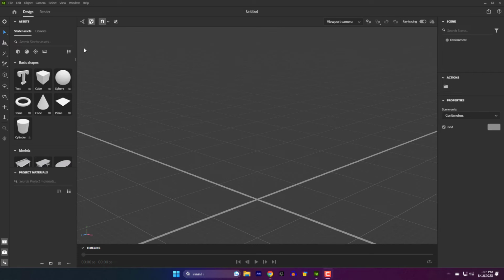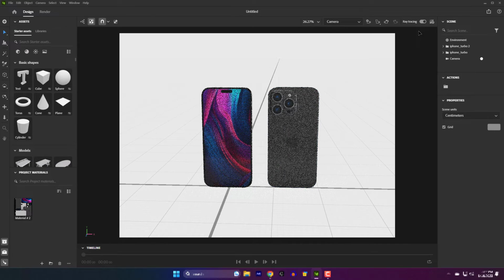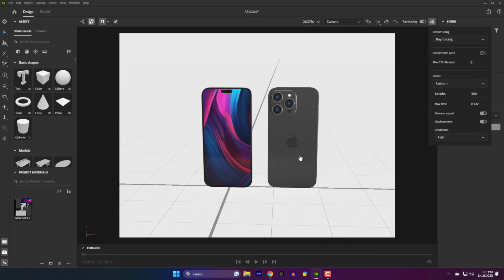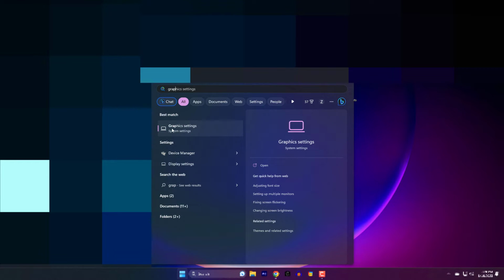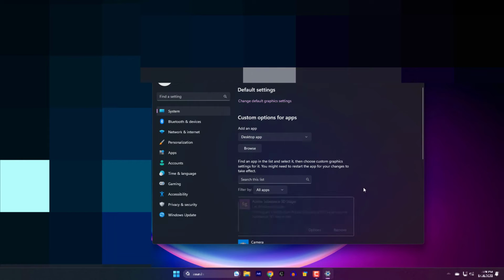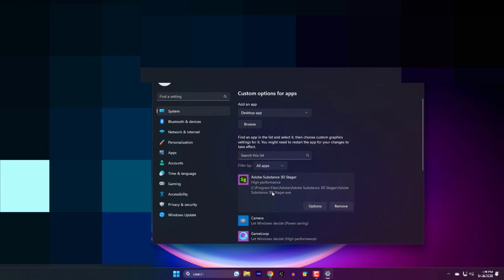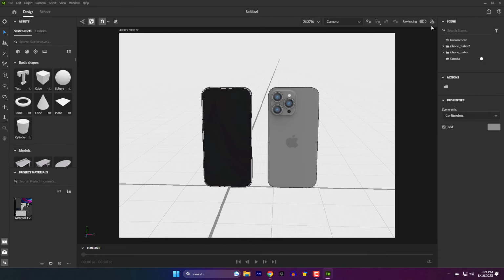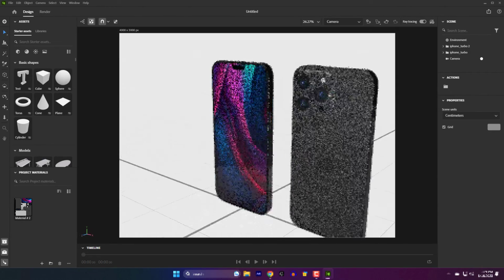Solved | GPU Rendering Error | Substance 3D Stager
Have you ever got GPU rendering error while trying to render with raytracing in GPU? This video may be of help. Let me know if this video helped you or not. Let's share and learn together.